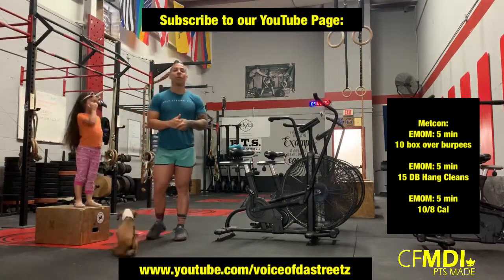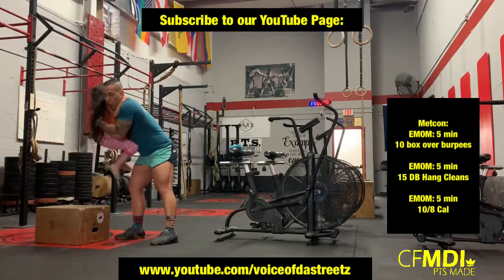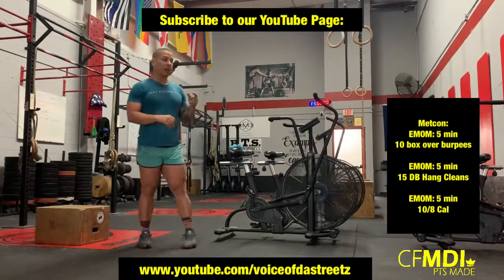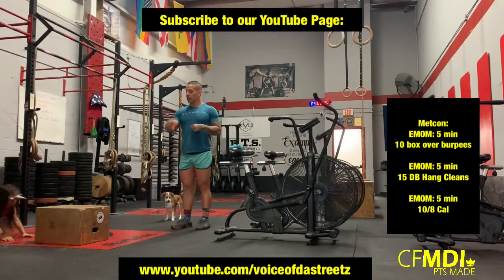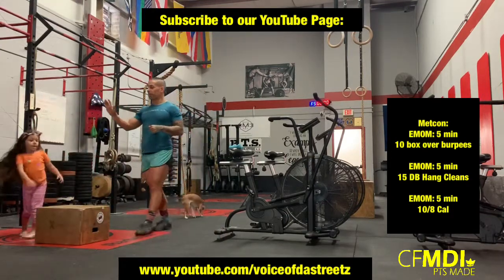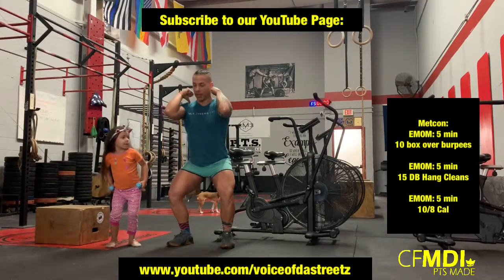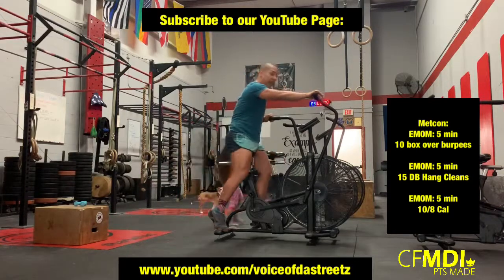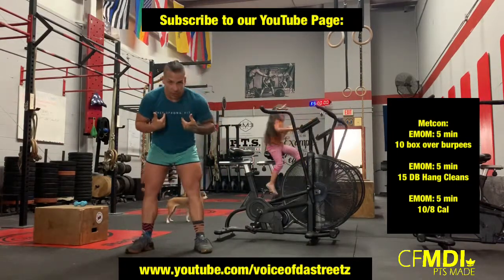3/4/19 CrossFit MDI WOD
Monday:

Strength: Back Squats:
70% x10
75% x8
77% x6
80% x4

EMOM: 5 minutes
10/8 Cal bike

EMOM: 5 Minutes
15 DB hang power clean
RX:50/35 SX:35/25

EMOM: 5 minutes
10 burpees box overs 25/10

Optional buyout if time:
3 sets up 25 weighted sit-ups